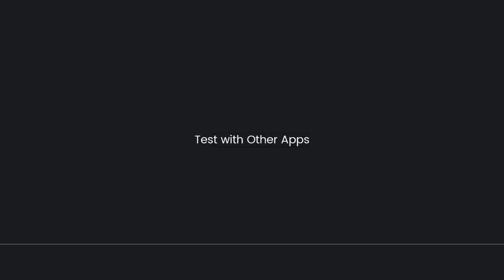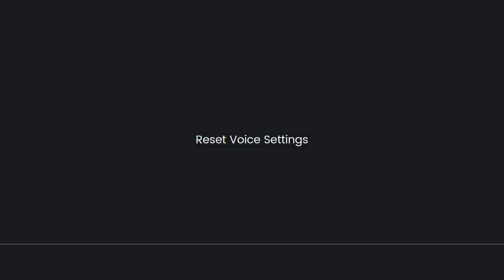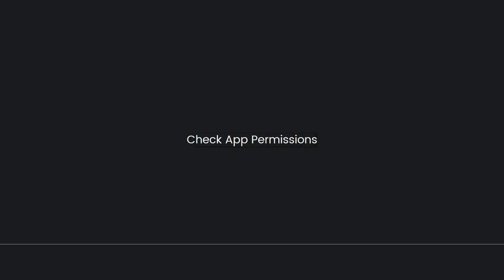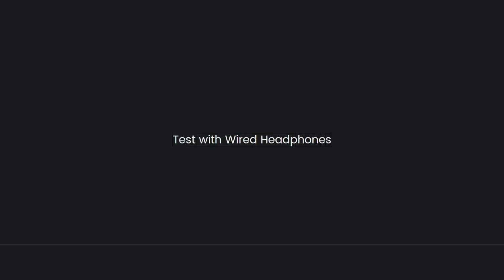How To Fix Bluetooth Headphones Not Working in Discord Mobile (2023 Guide)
Learn How To Fix Bluetooth Headphones Not Working in Discord Mobile (2023 Guide). This video will show you how to fix bluetooth headphones not working on discord mobile. If you're wondering how to fix discord bluetooth headphones not working this is for you.